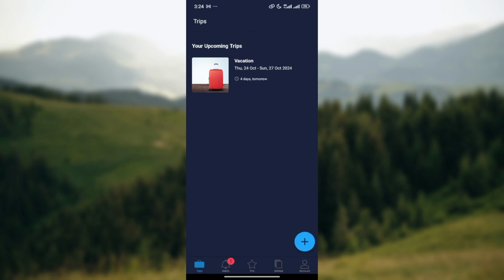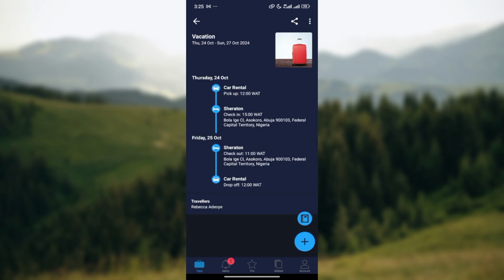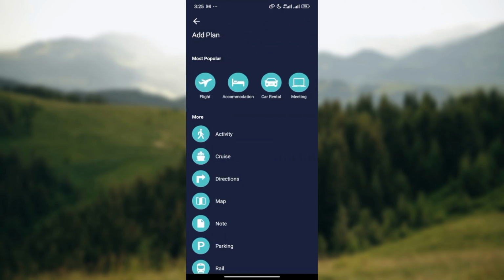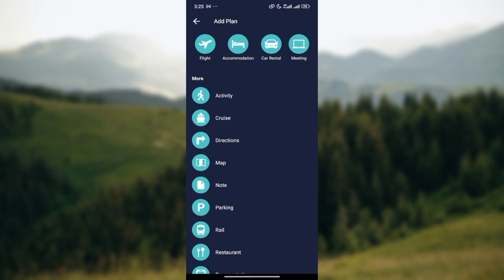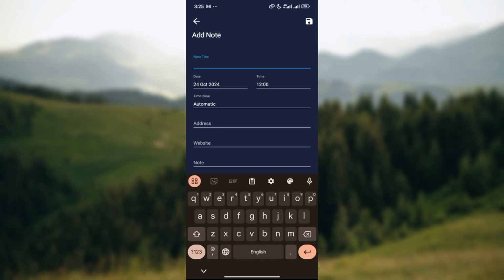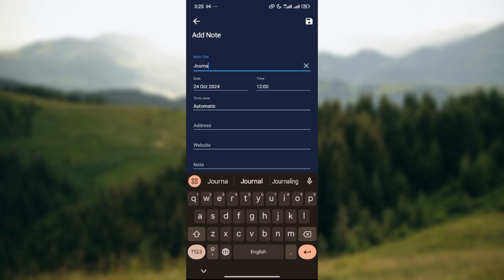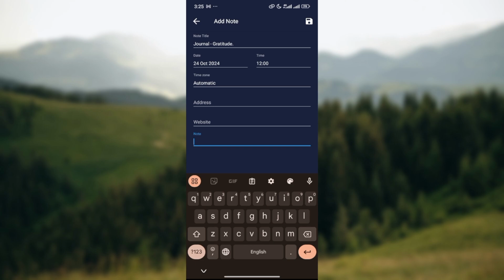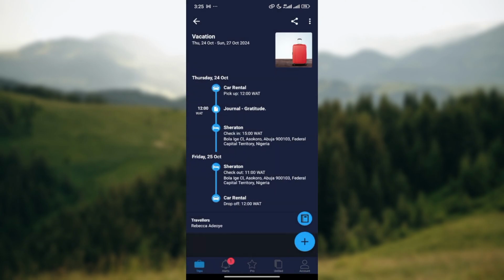How to Add Notes to Your Trip in TripIt (Easiest Way)​​​​​​​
In this video I will show you How to Add Notes to Your Trip in TripIt. It would be good if you watch the video until the end so that you don't miss important steps.